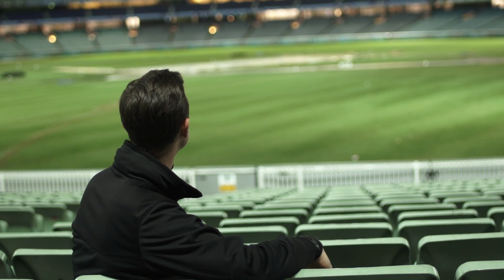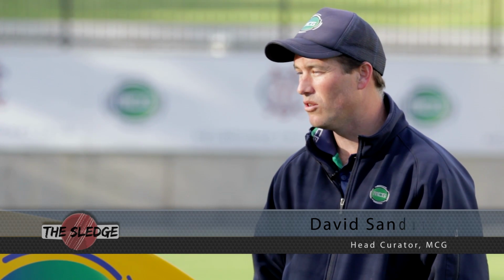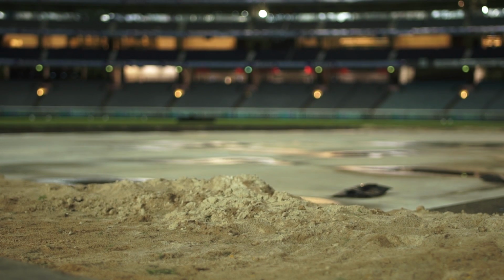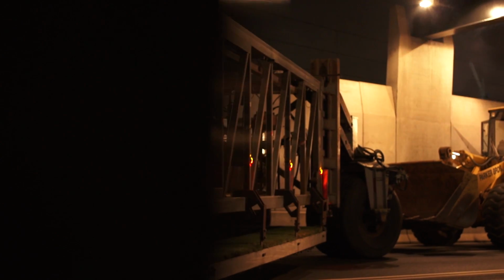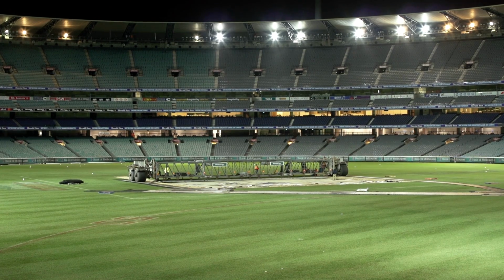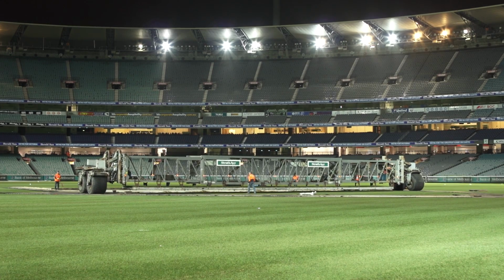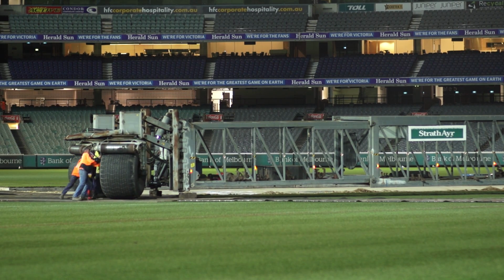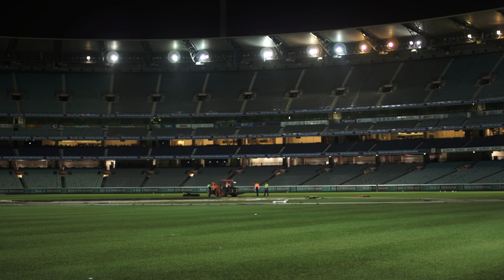Where does the MCG pitch come from?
The MCG is rightly regarded as one of the best stadiums in the world. But how does it continue to produce such high-quality pitches, given that the venue is used for a myriad of different sports and events year-round? The Sledge travelled to the MCG to find out.

Jonathan Howcroft speaks to David Sandurski, the MCG's Head Curator; Tony Gordon, the MCG's Arena Operations Manager; and Emma Inglis, the VicSpirit Women's T20 Captain.